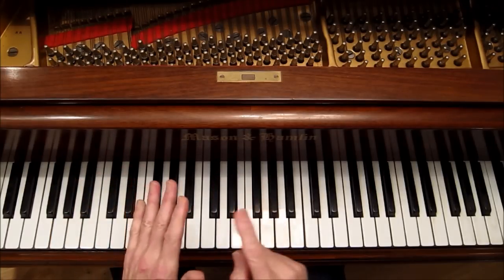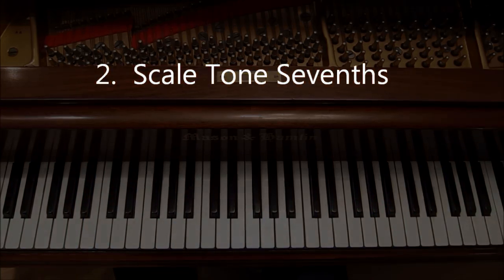Harmonizing a One-Chord Progression: "I'll Remember April", Jazz Tutorial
How to harmonize a one-chord progression using a variety of jazz theory techniques. Using II-V I, Scale tone 7ths, Spread voicings, Ostinato Bass, Locked Hands, and Drop 2 Techniques, this videos utilizes all these style to illustrate how to harmonize a one chord progression.